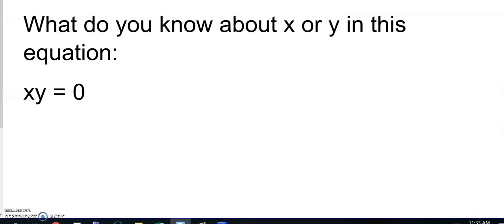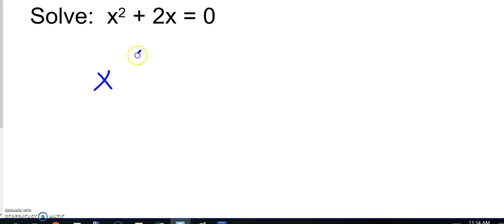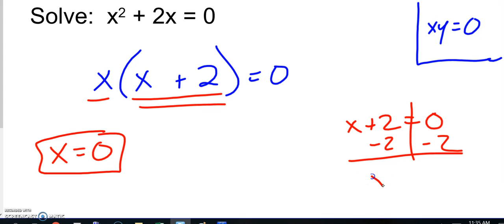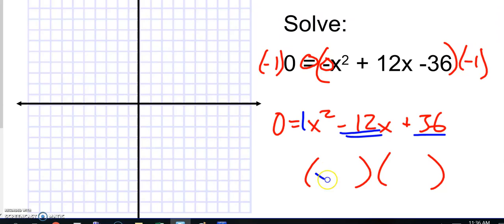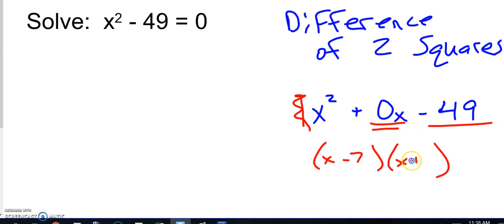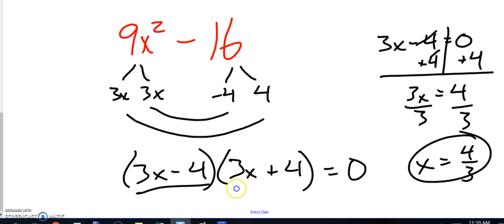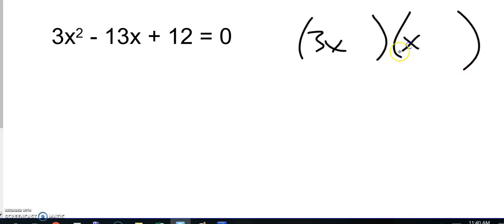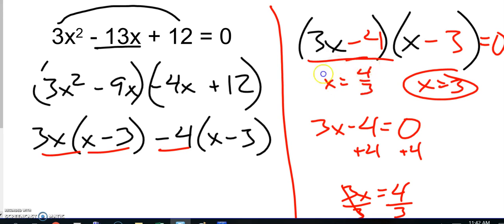9-6 Solving Quadratics by Factoring